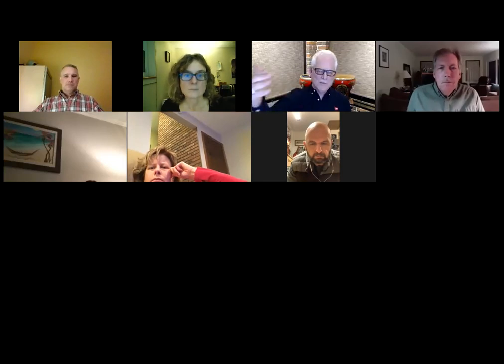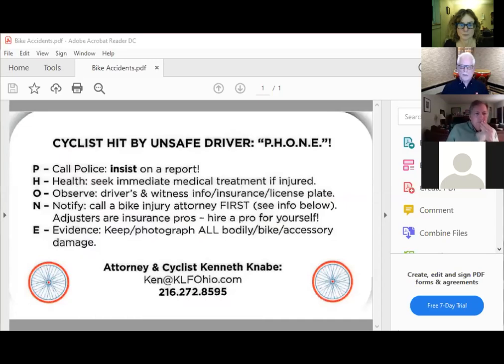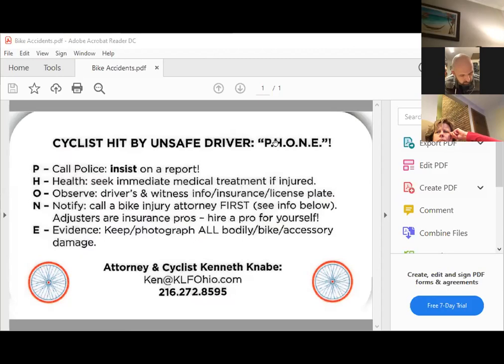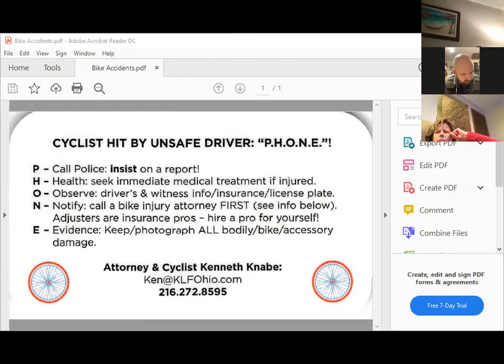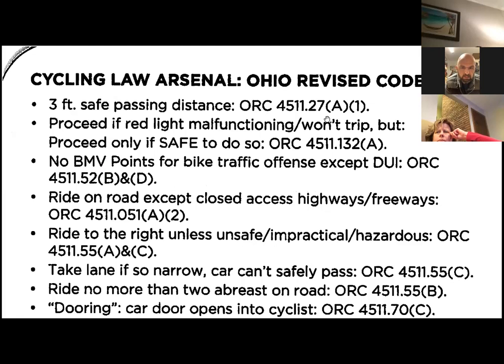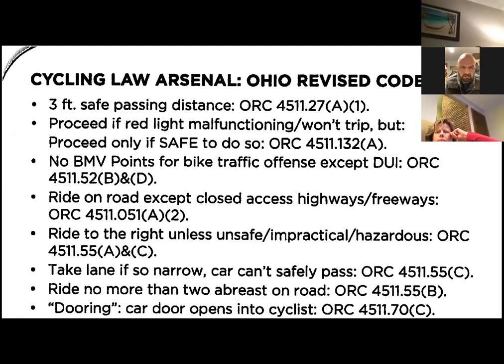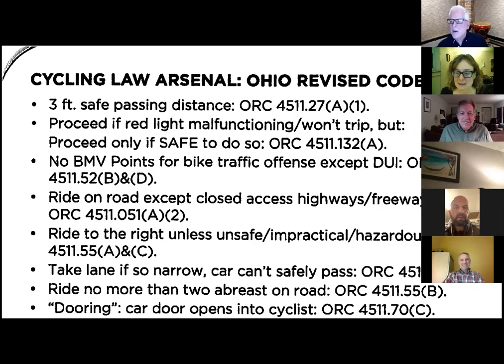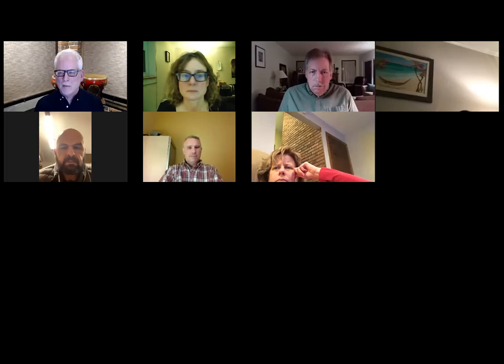Ken Knabe of Knabe Law Firm Presents Bicycle Law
Greater Cleveland’s bike attorney, cyclist, and “Cycling Rights” author Ken Knabe shares an expansive overview of the rapidly evolving landscape of Ohio bike law, bike infrastructure and what it means, legally and practically for cyclists to “ride right”. Included is an overview of the burgeoning micro-mobility scene. Listen and learn as Ken shares his insights with us.